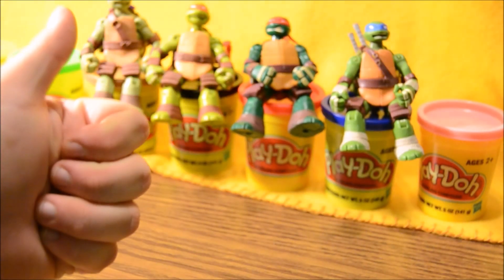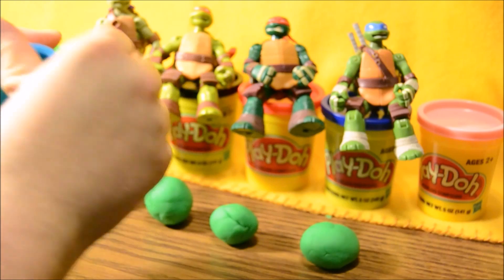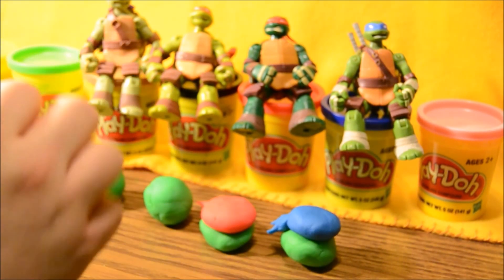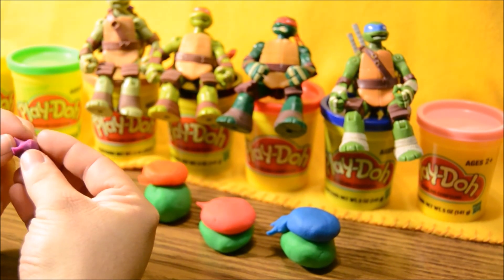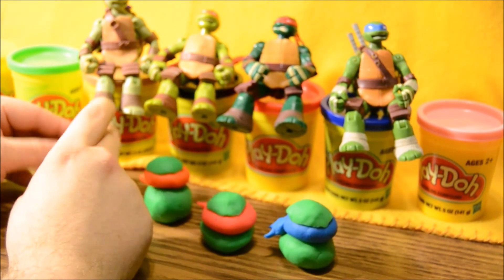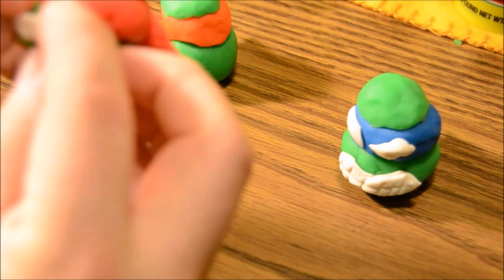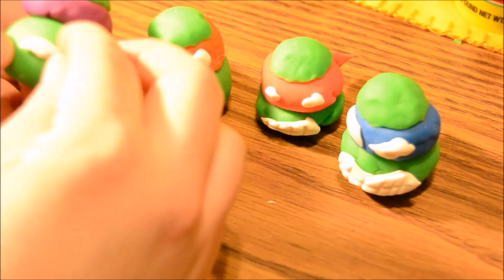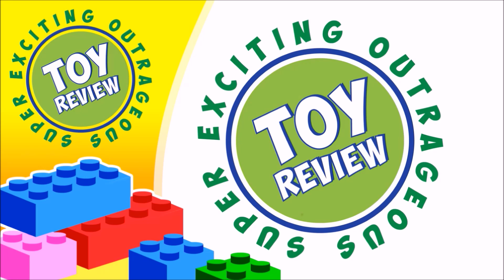Teenage Mutant Ninja Turtles Play With Play-Doh - SEO Toy Review Special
Join SEO Toy Review as the Teenage Mutant Ninja Turtles play with Play-Doh. Watch as we make Play-Doh versions of each of the Ninja Turtles Donatello, Raphael, Michelangelo, and Leonardo.